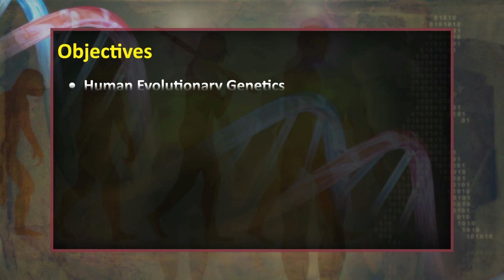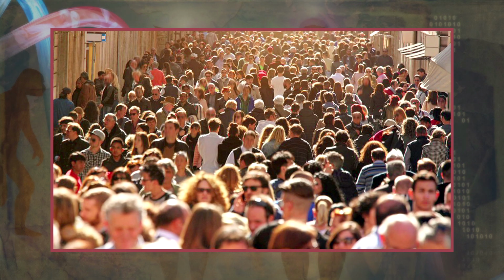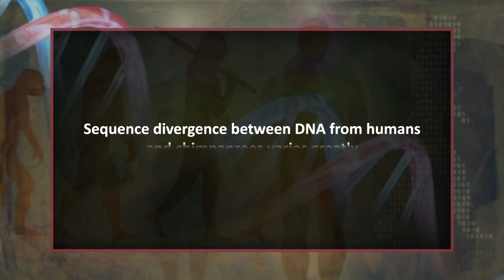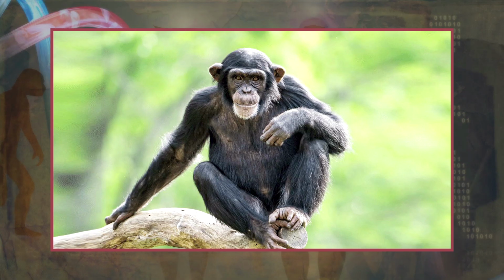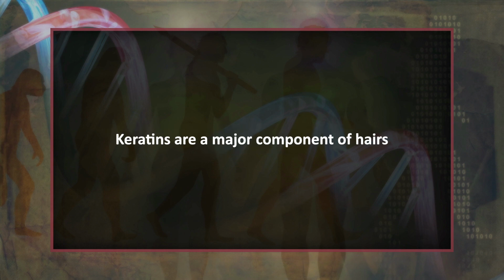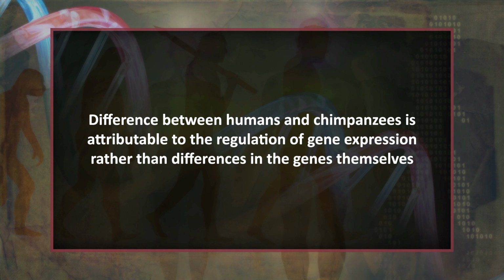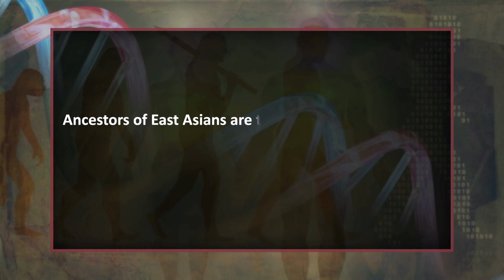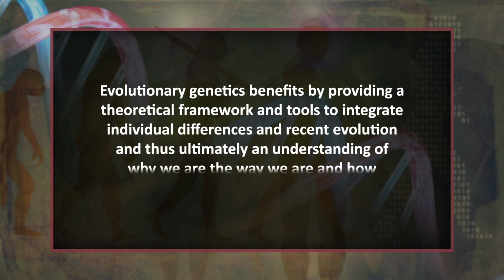L 32 Human Evolutionary Genetics